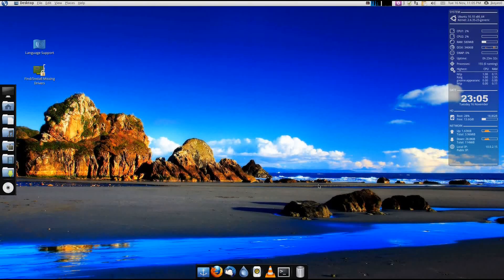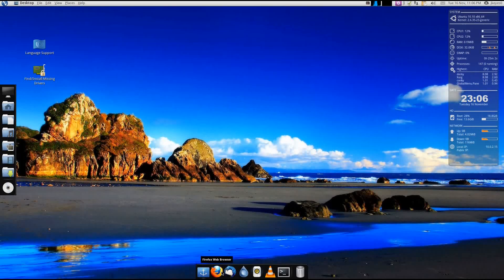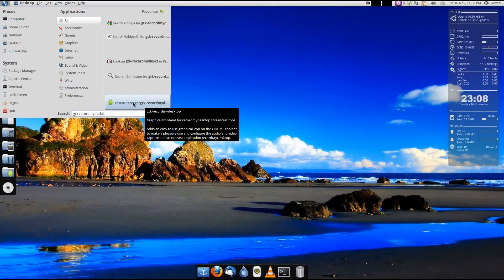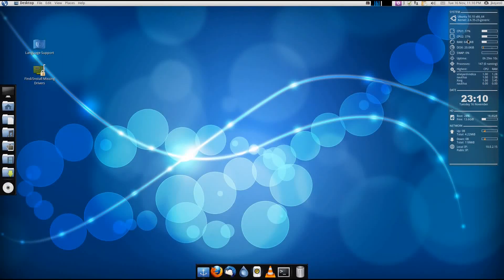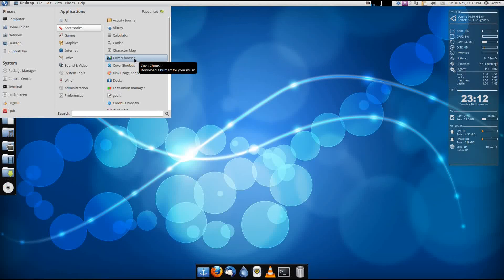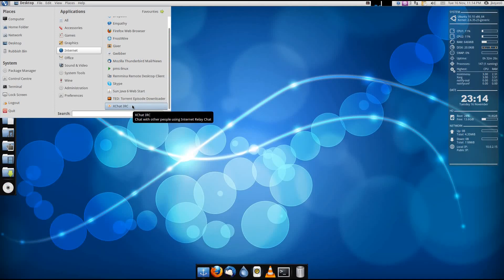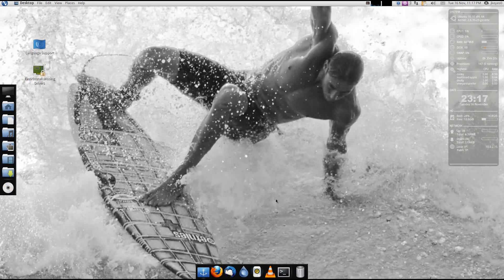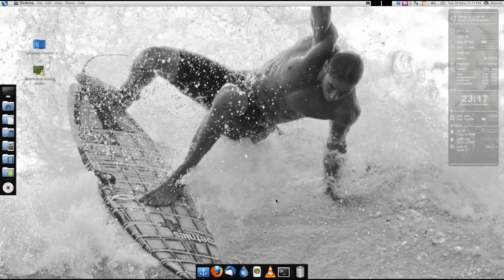First look and impressions of Pinguy OS 10.10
My opinion? If you need a load of preinstalled apps and like this configuration, go for it. For me? Not so much. Nice work though.